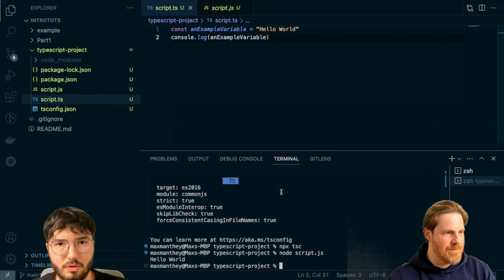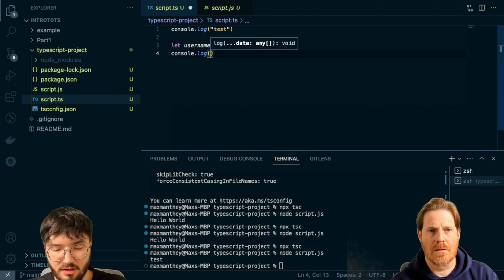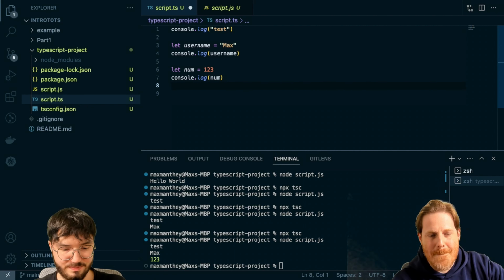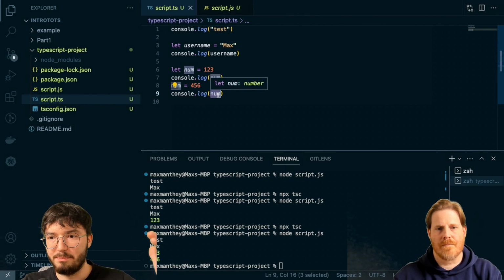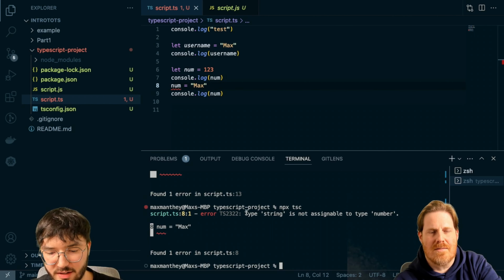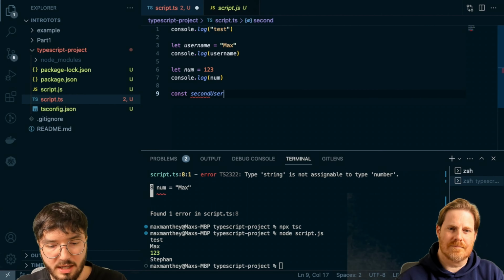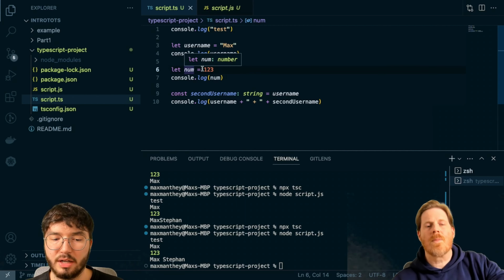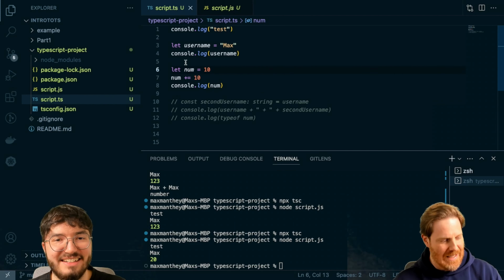Introduction to TypeScript I TypeScript Basics #03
This episode: TypeScript Basics with Stephan and Max.

You want to learn TypeScript but don't know where to start ?
Then you are exactly right here, cause Stephan doesn't know either !
In this series Max, software developer at arconsis, teaches Stephan the basics of TypeScript for you to join in.